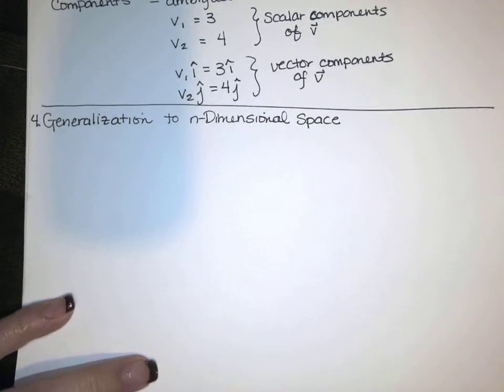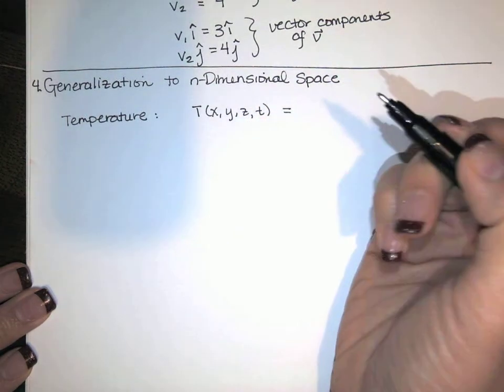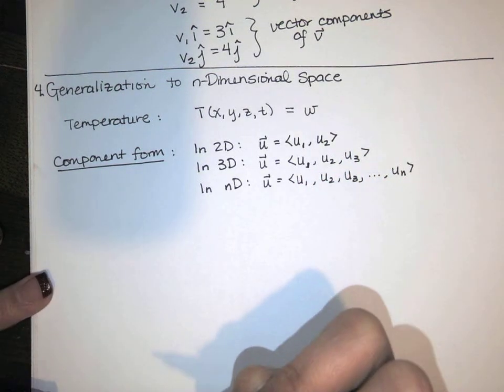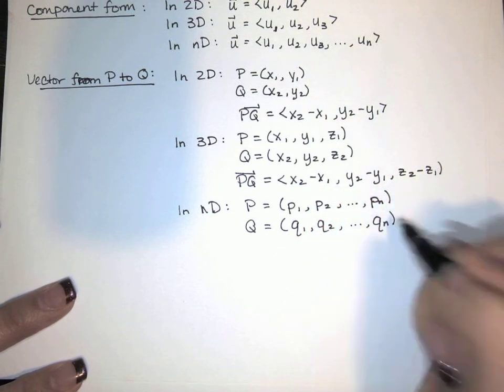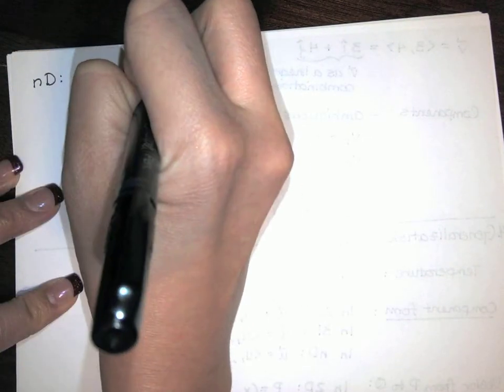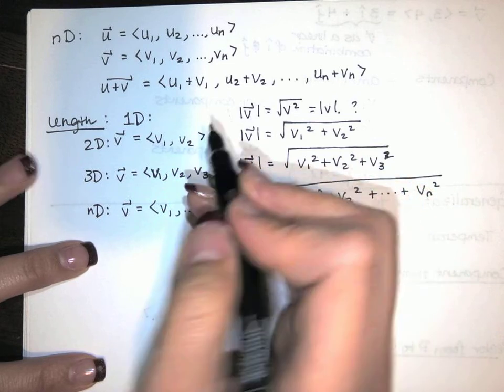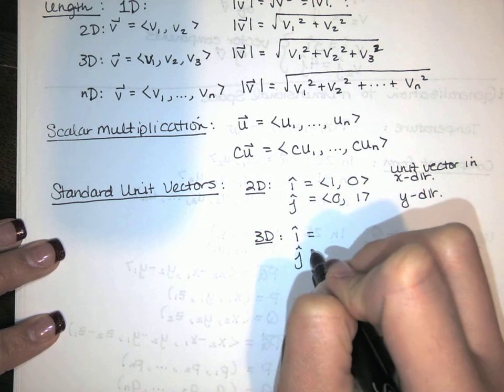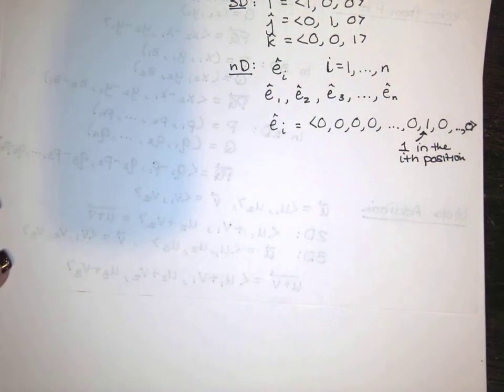4. Vectors - Part 4 - Generalization to n-Dimensions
This video discussed how the formulas and notation for component form, vector addition, scalar multiplication, length, and more generalize to n dimensions.